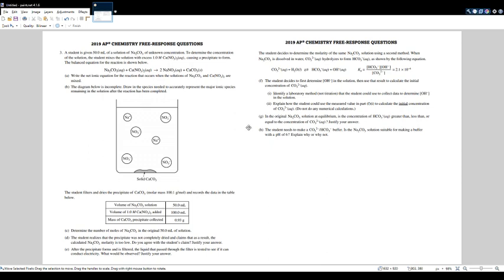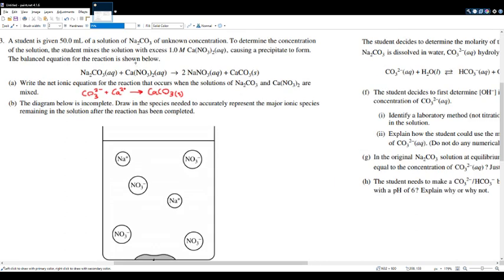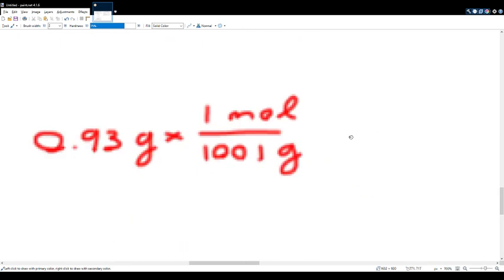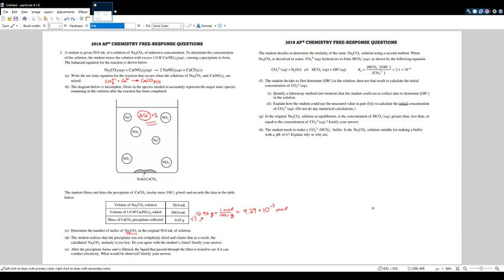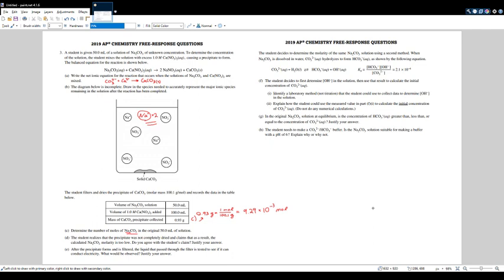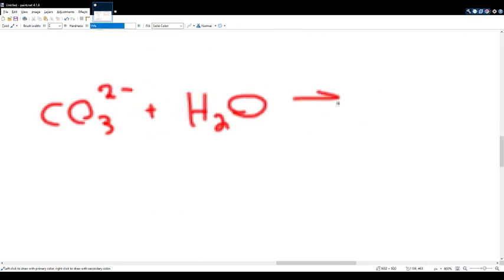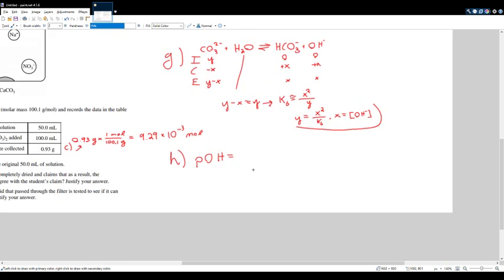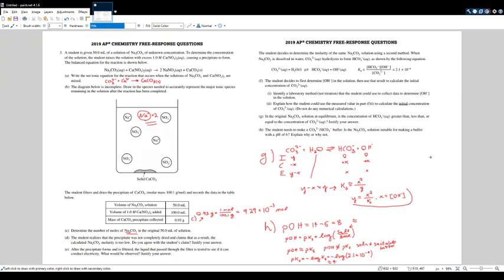2019 AP Chemistry FRQ #3